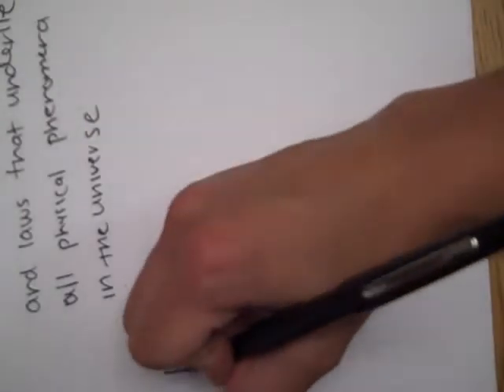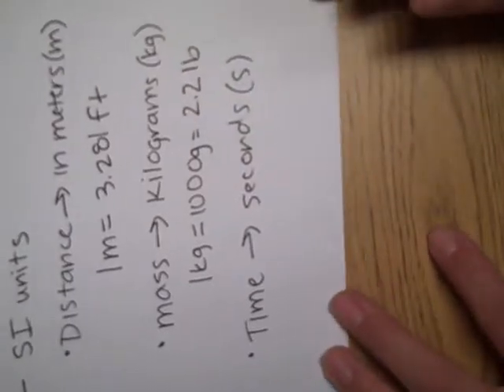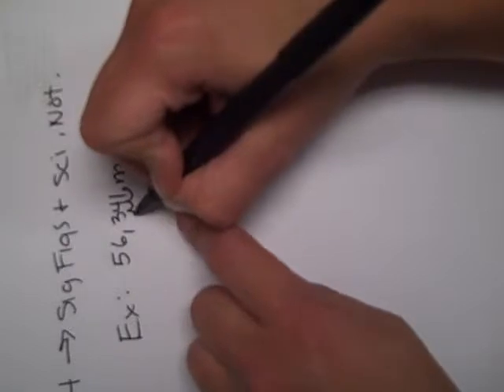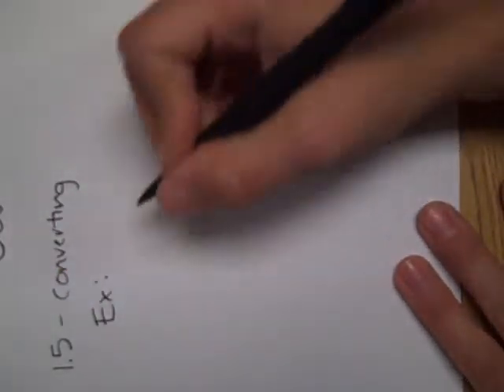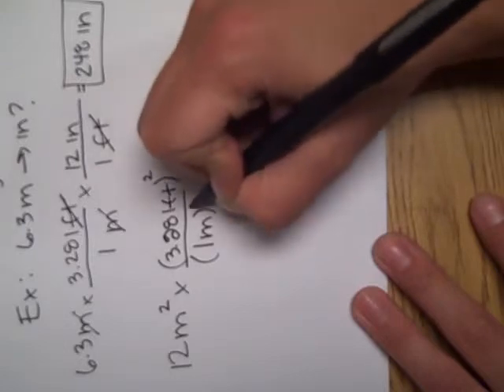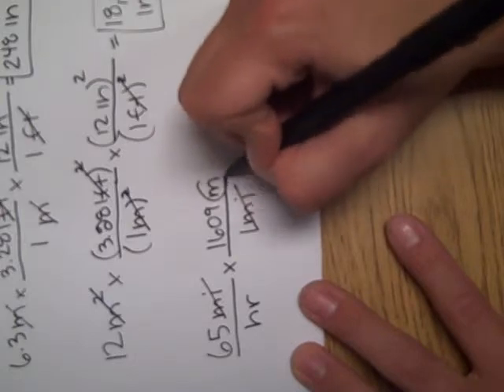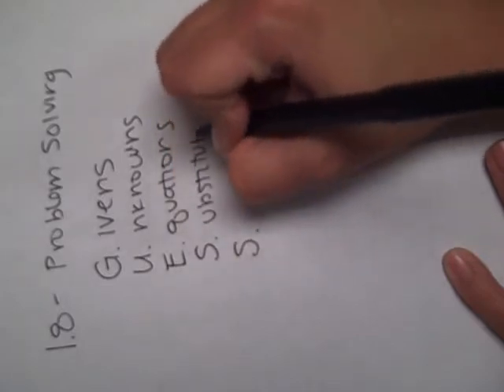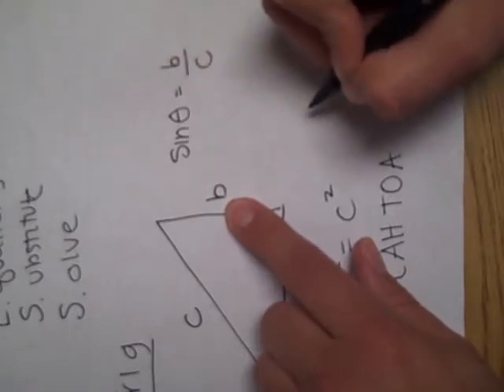Math Review Lesson